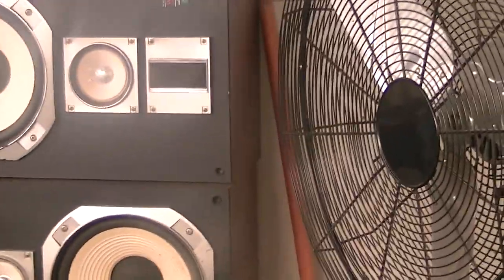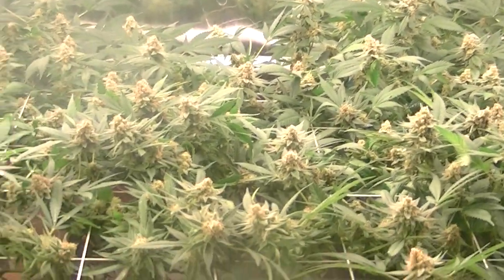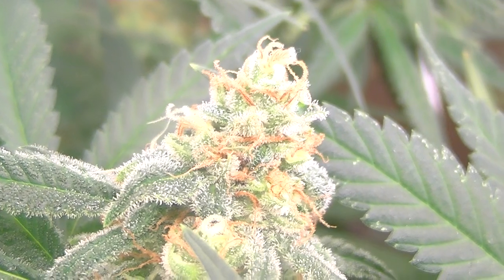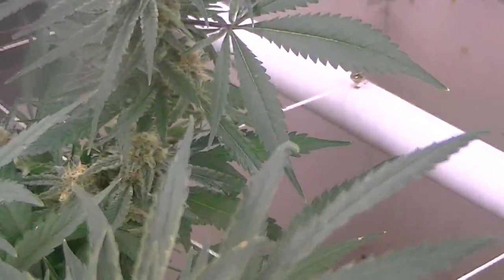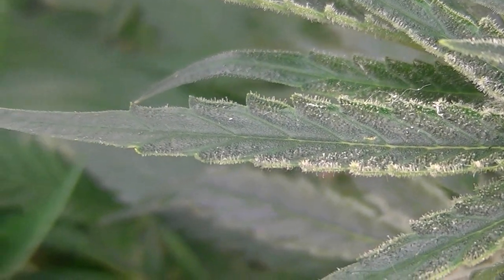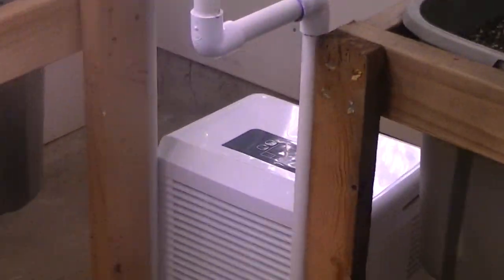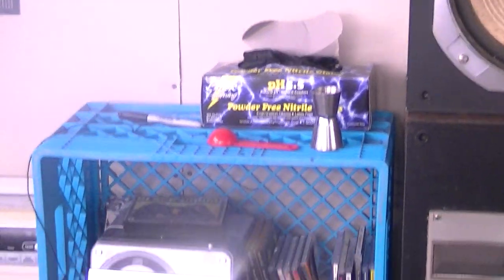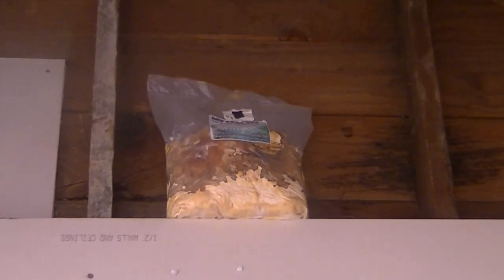Organic CFL indoor Medical Marijuana Grow Part 7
Actually this is week 6 of flower.

  This is the last feeding for this grow.  It turns out that I was off in my flowering start date.  The beauties will be given only filtered PH balanced water for the next 2 weeks to completely flush all the residual nutrients from the soil.  I know some of you were expecting a harvest but the crystals are still white and they are far from complete folks.

 I am sorry.

The good news is...they will get BIGGER and FROSTIER!